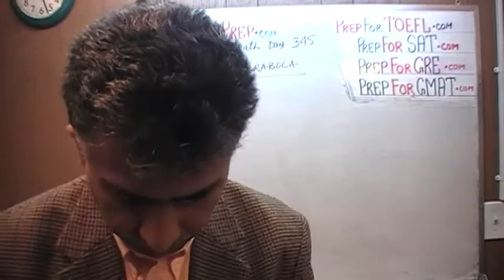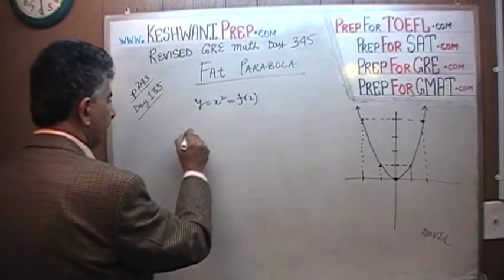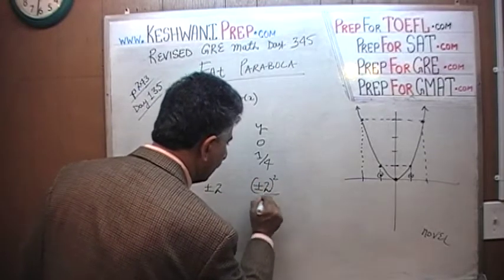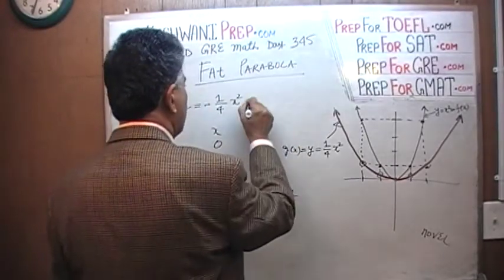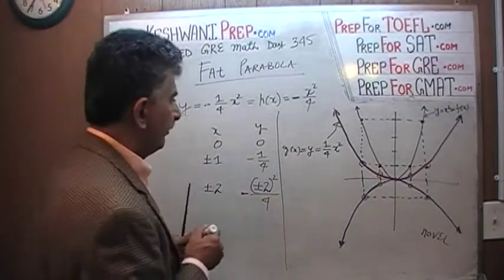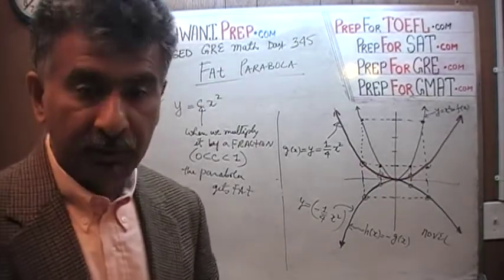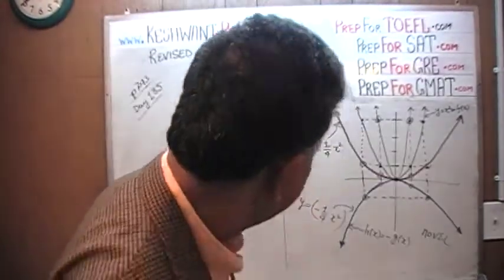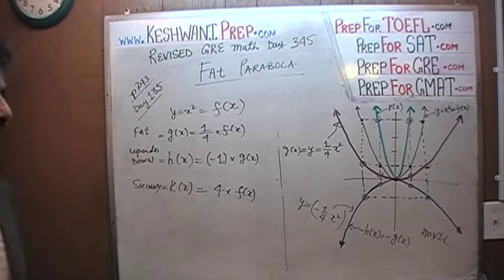Revised GRE Math Day 345, p243 - Fat Parabola - Prep Tutor via Skype GRE, GMAT, SAT, ACT, TOEFL